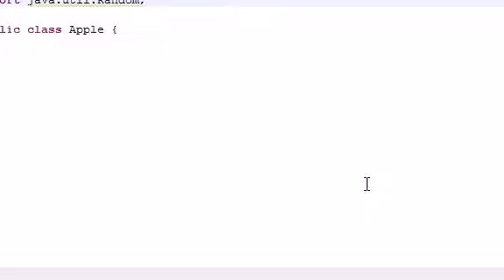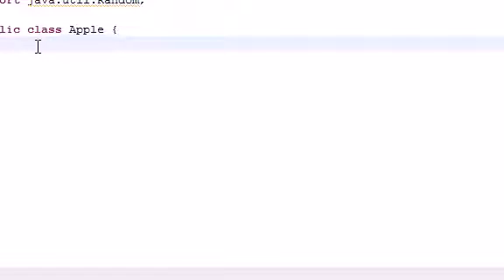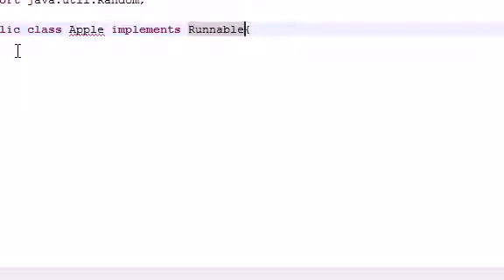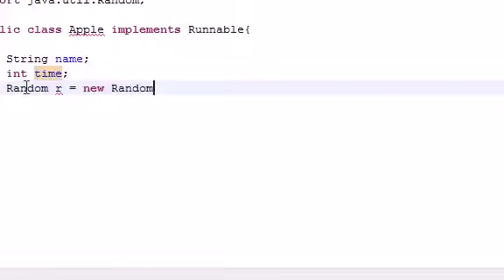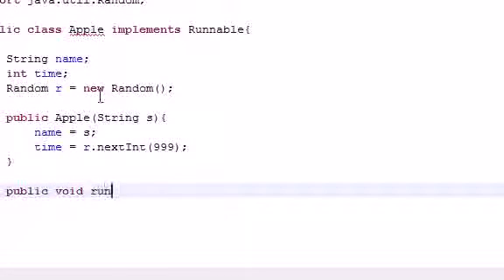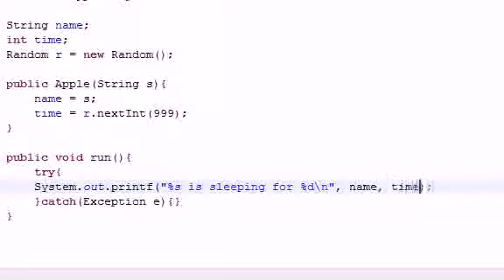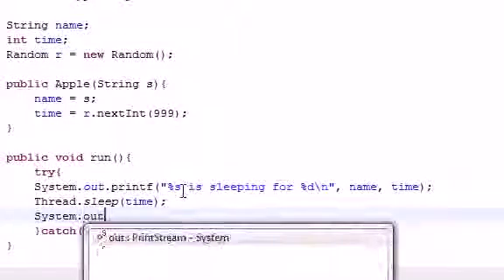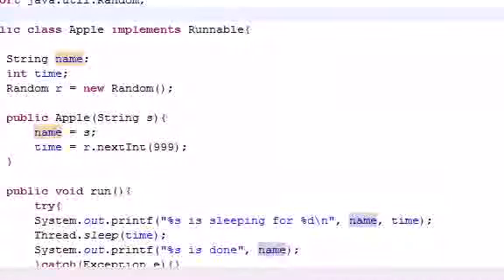Java Game Development 1 Threads